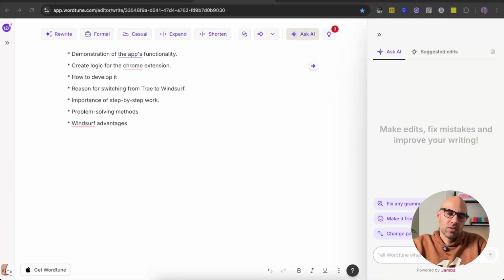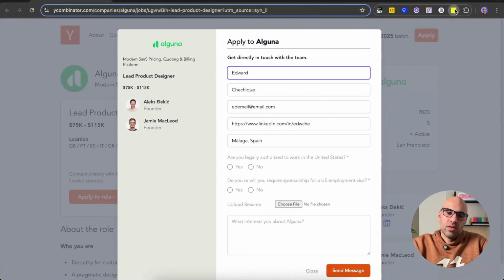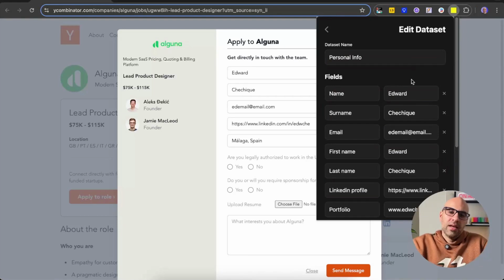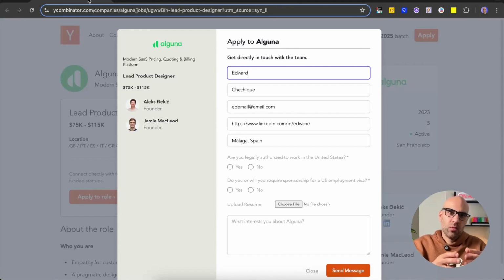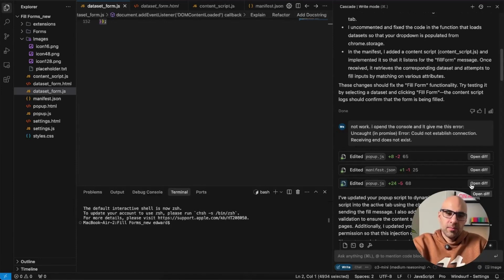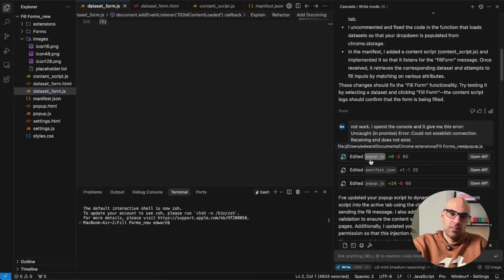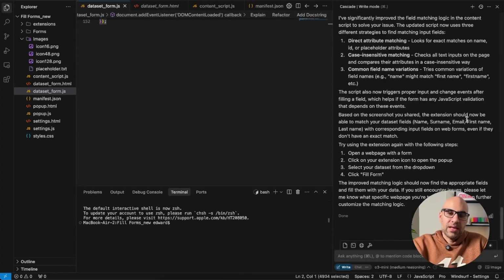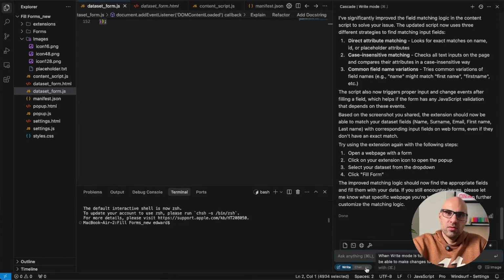This AI Coded My Chrome Extension in Minutes! (Step-by-Step)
Developing a Chrome extension with AI? This video walks you through the entire process of building Chrome extension logic using Windsurf. See how each step comes together!

🎯 What You’ll Learn:
✅ How to build a Chrome extension’s logic using Windsurf
✅ The step-by-step approach to AI debugging
✅ Why switching from Trae to Windsurf improved the development process

📌 Timestamps:
0:00 – Introduction to Chrome extension development
0:12 – Overview of the design and front-end setup
0:25 – How the Chrome extension works in action
0:47 – Step-by-step development process with Tre and WindServe
1:53 – Importance of iterative AI-assisted coding
2:49 – Debugging techniques and problem-solving with AI
3:45 – How to use browser console for error detection
5:04 – Testing and refining Chrome extension functionality
6:17 – Cost insights and model selection in WindServe
7:30 – Final thoughts on AI-driven extension development

Want to master AI-powered app development? Watch this full breakdown and start building your own Chrome extensions today!

Here are 10 long hooks and their 10 corresponding short versions based on the transcription and the given guidelines:

✅ Stay inspired!

About me